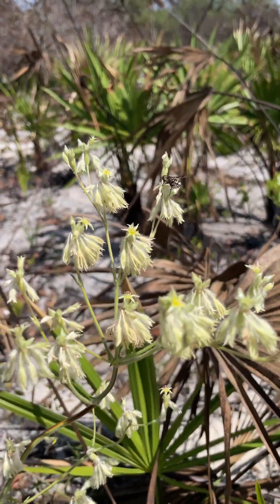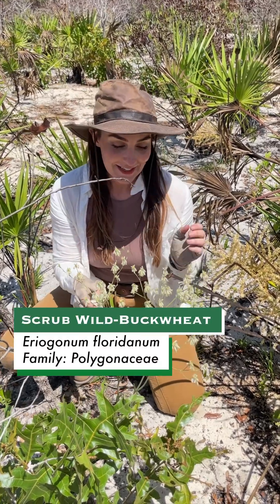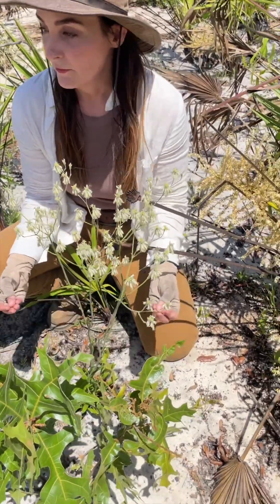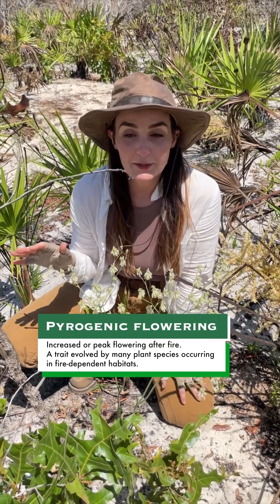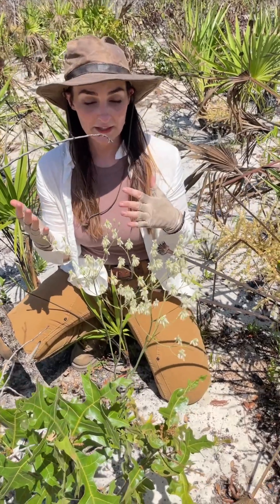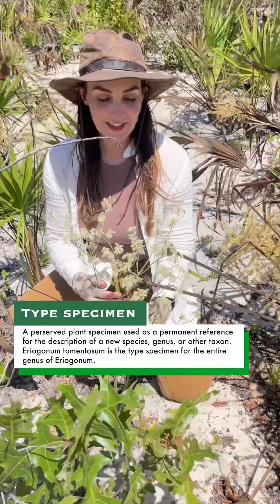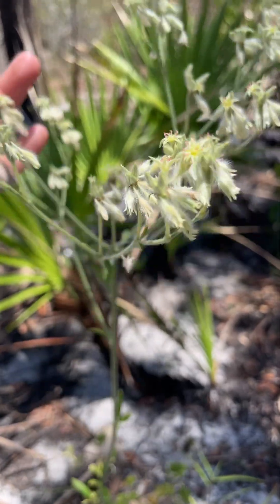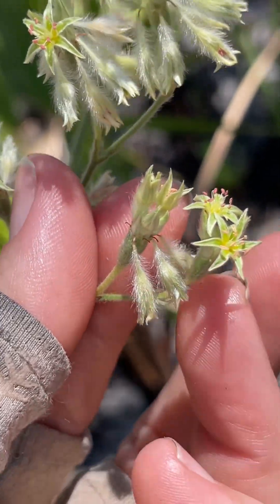Meet Scrub Wild-Buckwheat! 🌿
TAXA TUESDAY 🌿

Scrub Wild-Buckwheat
Eriogonum floridanum
(syn. Eriogonum longifolium var. gnaphalifolium
Family: Polygonaceae

This herbaceous perennial is endemic to the Central Florida counties along the Lake Wales Ridge and north to Putnam County. As its common name suggests, it is typically found growing in Florida scrub but also occurs in pine sandhills and turkey oak barrens.

Their strap-like leaves form a low basal rosette and are green and leathery on their upper surface, with a dense, woolly white pubescence on their undersides. From the low cluster of leaves rise the 2-3ft tall, erect flower stalks topped by loose clusters of smaller branches, each supporting 15-20 small green and white flowers with peachy pink anthers. The bundle of flowers are held together within an involucre (a cup-like structure). The exterior of each flower and the fruits that follow
are covered in long, white, silky hairs. After a flower is fertilized, it closes and droops down as it ripens its fruit. The small, silky fruit dangle in the wind, and disarticulate once ripe.

This species has evolved pyrogenic flowering; it blooms most prolifically after a fire, which are a necessary component of the habitats it occurs within. This allows the seeds to take advantage of the increase in exposed soils with recently released nutrients after a fire.

There are only two species of Eriogonum in Florida, although the genus is highly diverse in the western US. The only other species in Florida is Eriogonum tomentosum, which is the type specimen for the genus. A type specimen is a preserved specimen designated as a permanent reference for a new species, new genus or other taxon. The type is the first specimen bearing the new scientific name, and considered the one true example of the species, or genus in this case.

Keep your eyes peeled for Scrub Wild-Buckwheat on your next outing in sandy Central Florida!

Photos & description by Lilly Anderson-Messec, FNPS Director of North Florida Programs